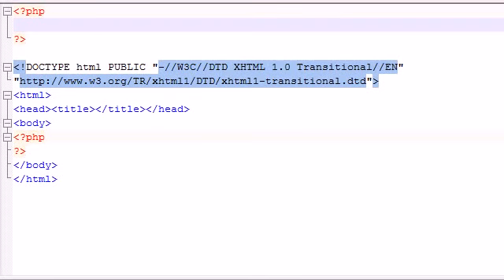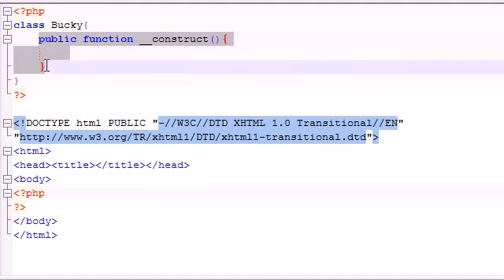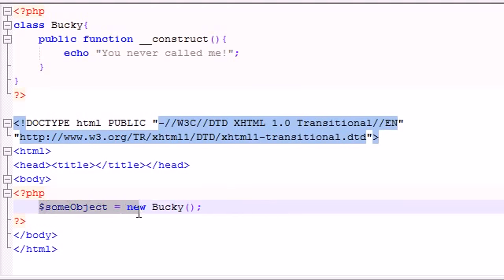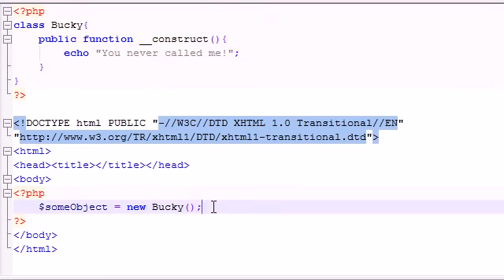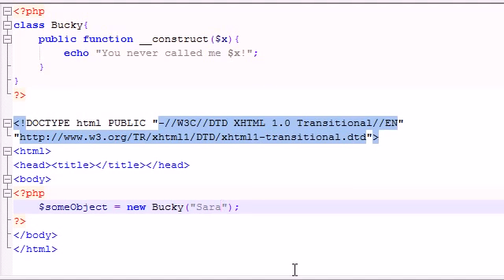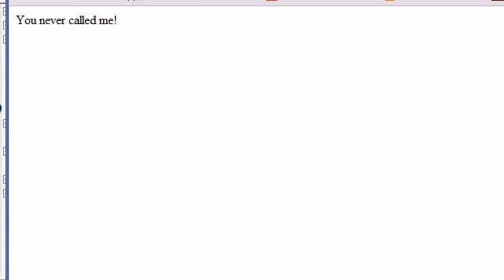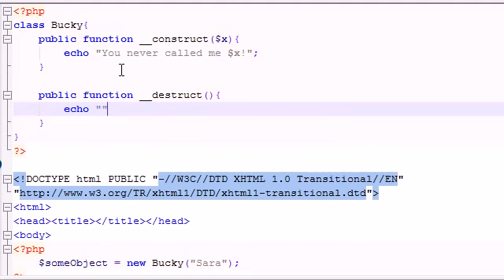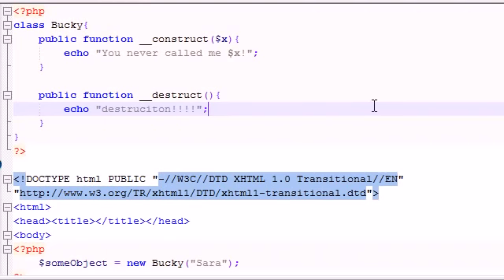PHP Tutorial - 40 - Constructors and Destructors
Deconstructor or Destructor? I'll let you decide!